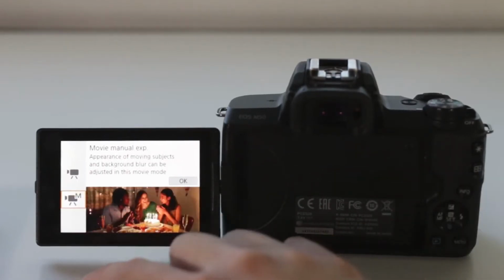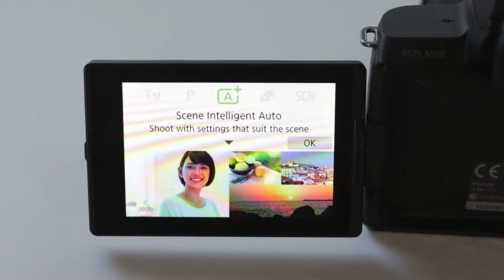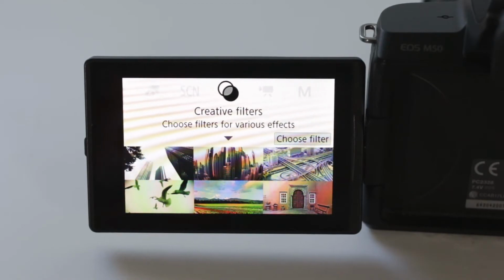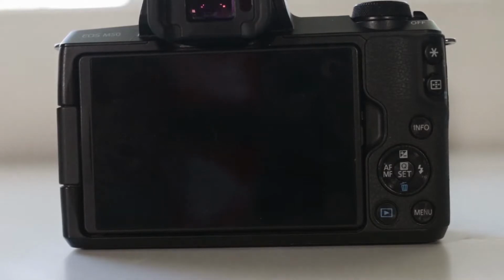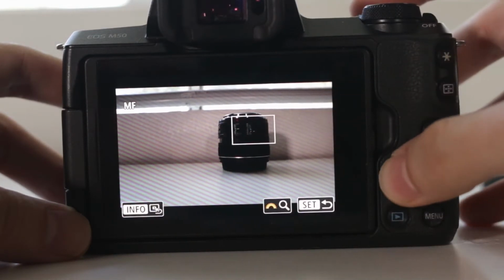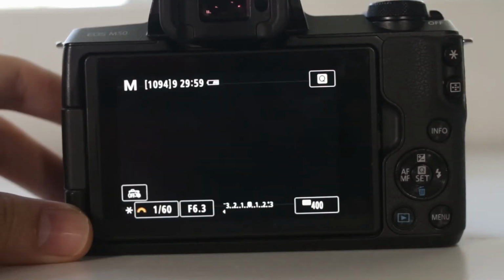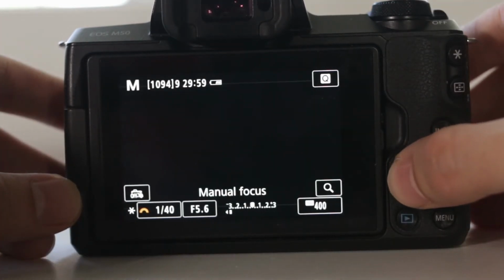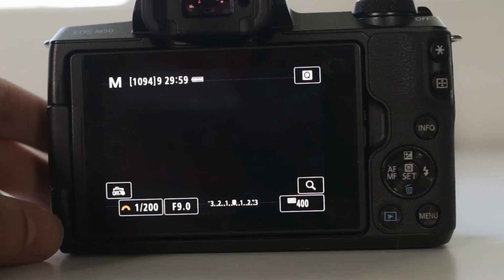CMAC Kits: Canon M50 Mirrorless Camera - Button Layout (Tutorial)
Learn the button layout for a CMAC Canon M50 kit for filming with Dom!